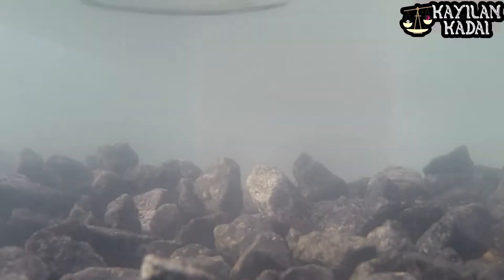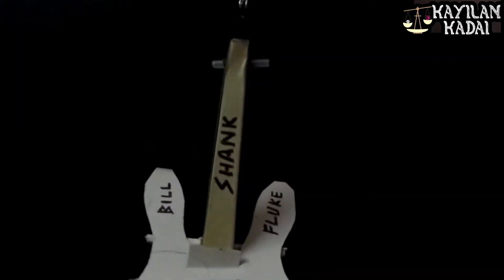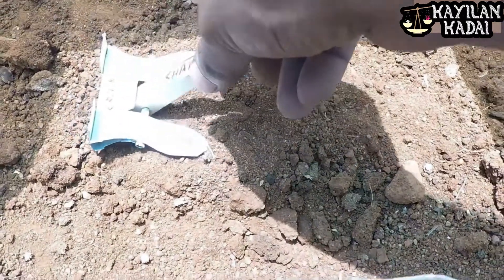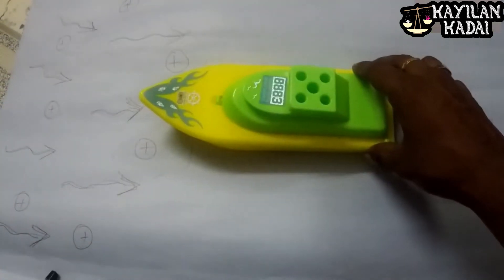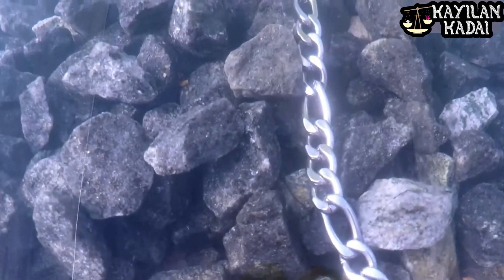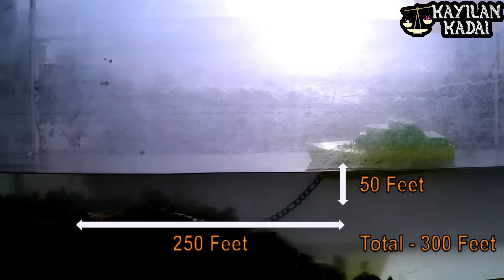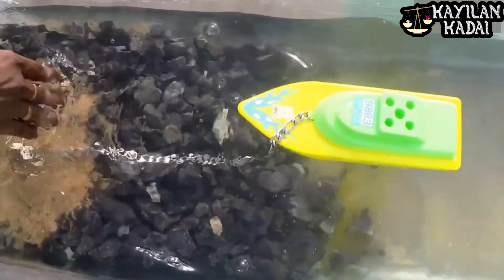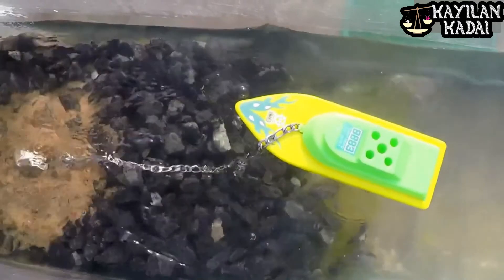நங்கூரம் கப்பலை ஒரே இடத்துல பிடிச்சிக்குதா? Does Anchor Hold the ship? Explained in Tamil With Model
Science With Sundar, Ship Anchoring Process Explained in Simple terms ,
Role of Anchor , Chain and other Factors are Explained with Practical setup/